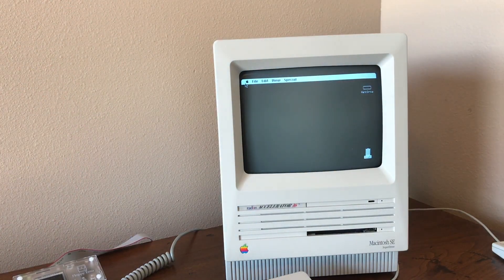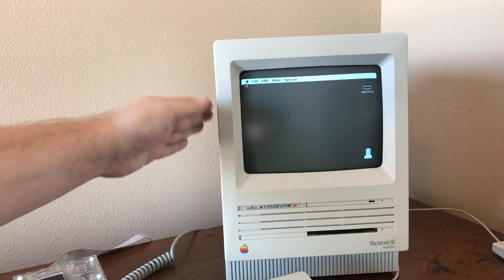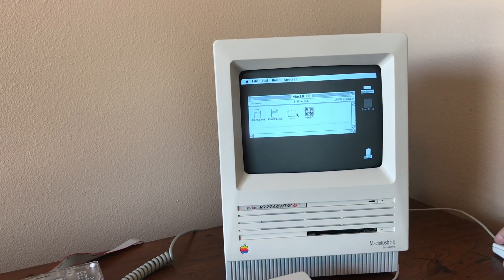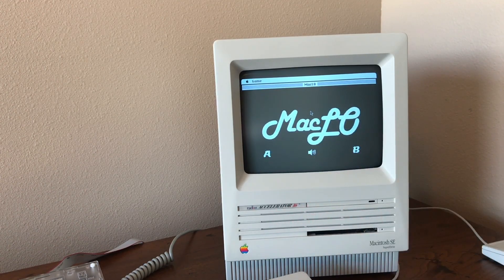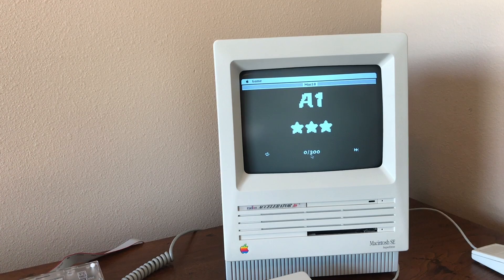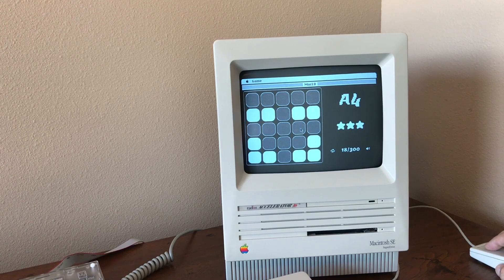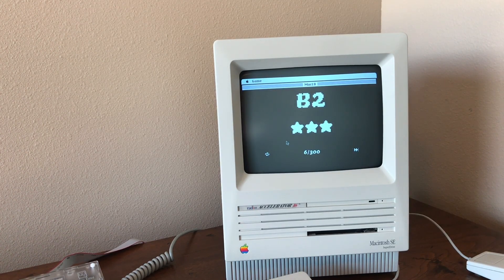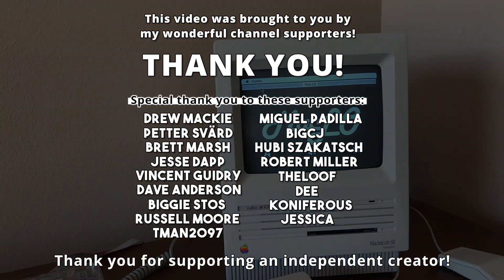New Puzzle Game for Vintage 68k Macs! - MacLO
Today I want to bring to your attention a new puzzle game released for vintage black and white Macs. This game is called MacLO and it was created by Jon Thysell. In this video I'll show you how this game is played and what it's like.